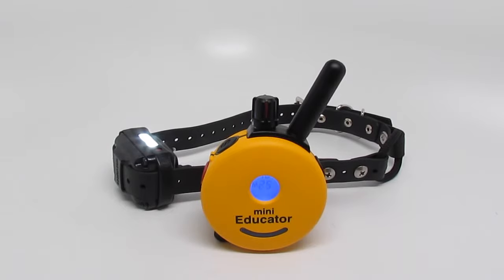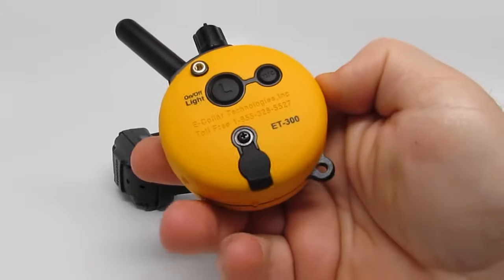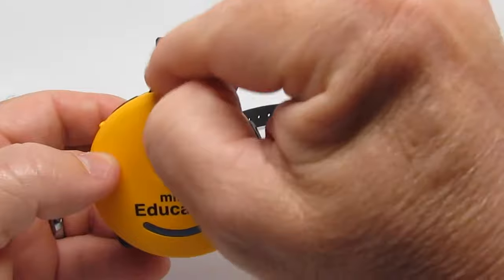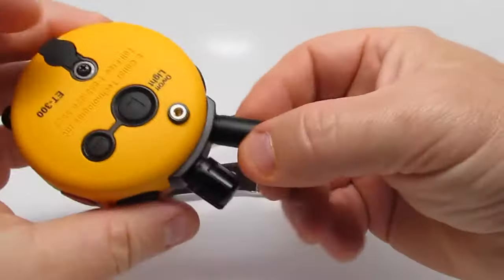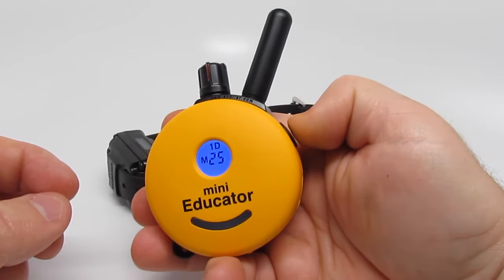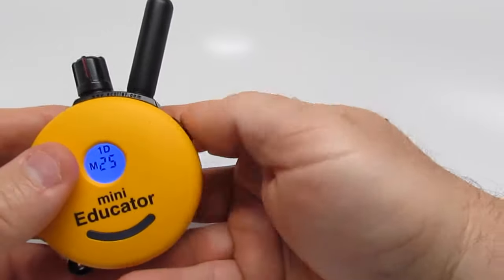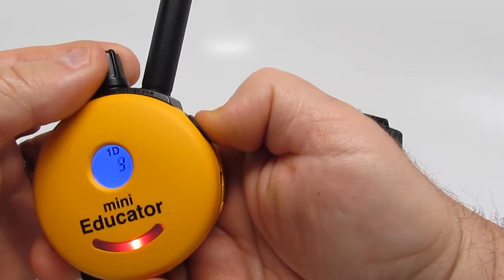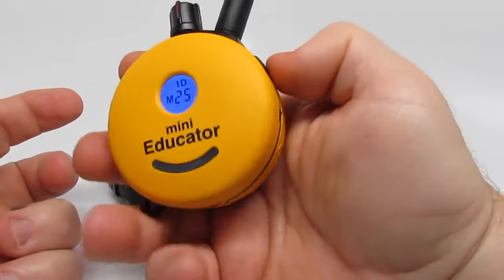E-Collar Technologies Mini Educator New Tone Mode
E-Collar Technologies Mini Educator New Tone Mode.  Dash35.com will be covering all aspects of the Assembled in the USA !!! Mini Educator 300 & 302 in short segments.  The NEW Mini Educator 300 is in Stock!